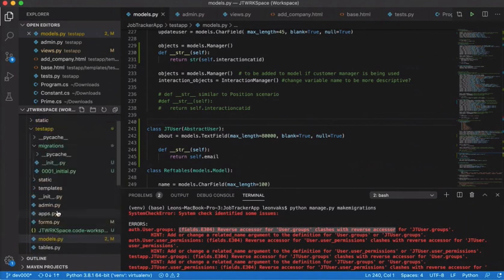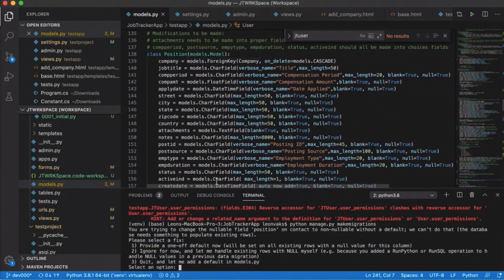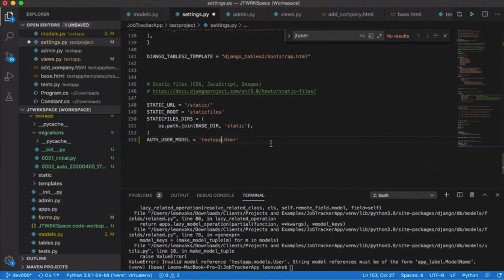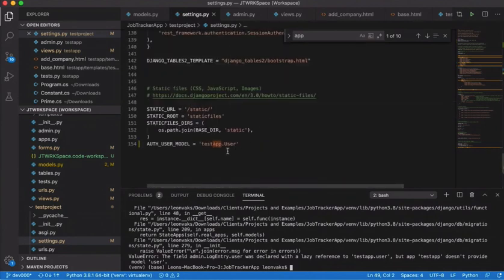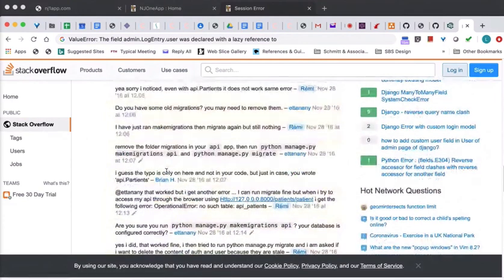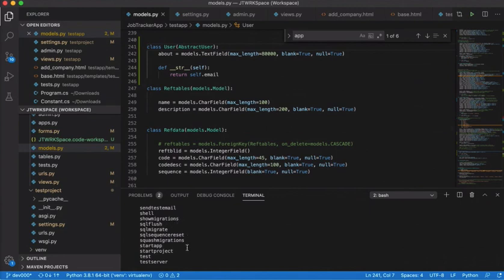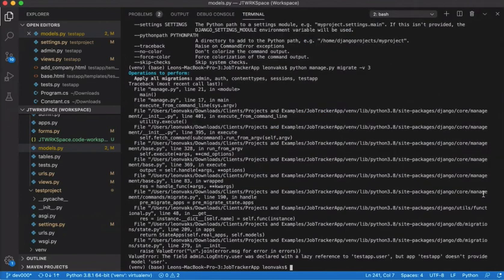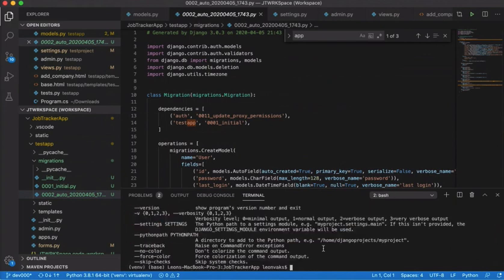Django NYC office hours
Video of our virtual meetup. We are helping one of our members with django migrations.

in the django channel!